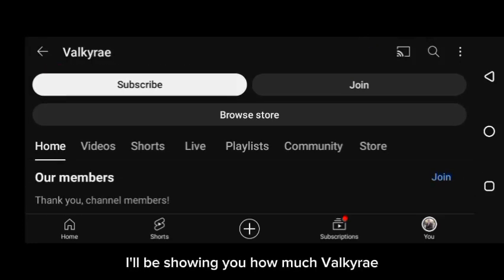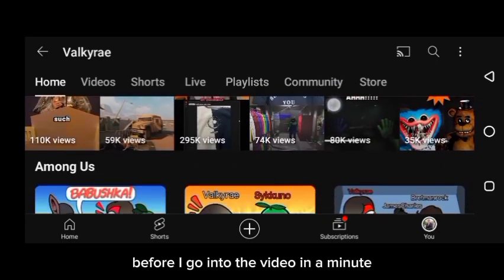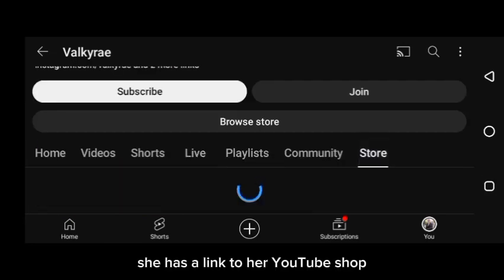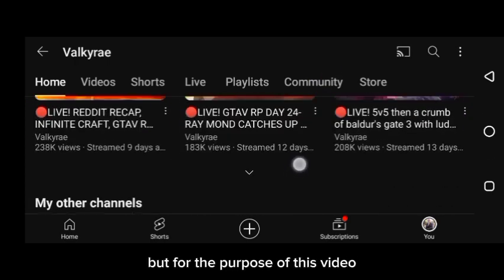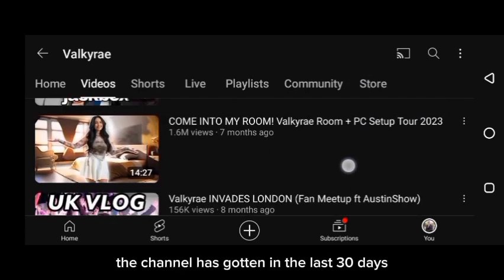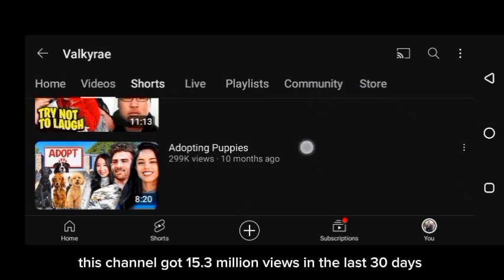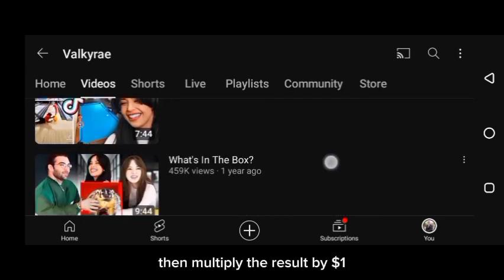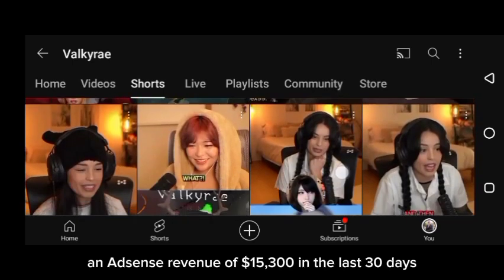how much youtube paid valkyrae for 15,300,000 views in the last 30 days